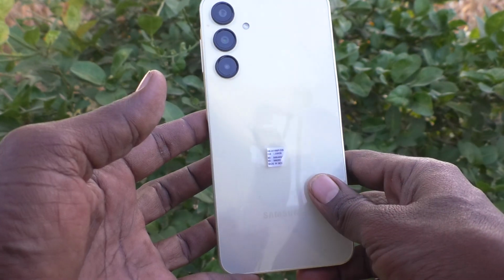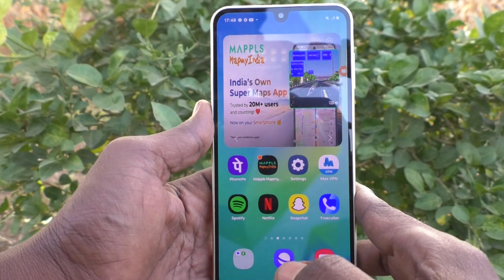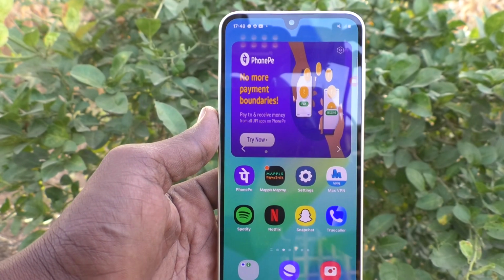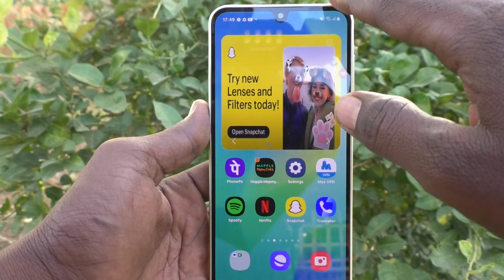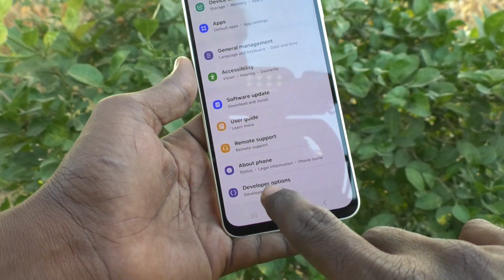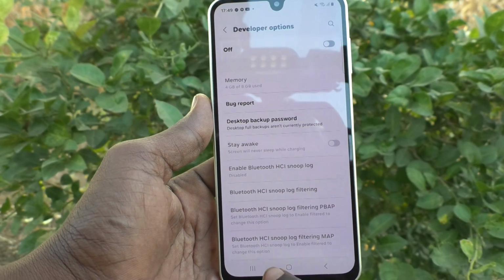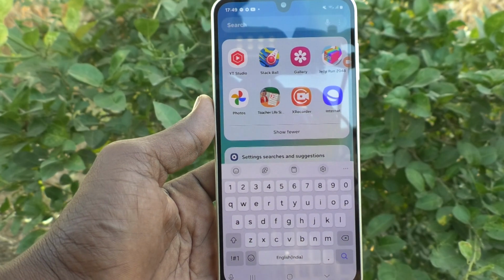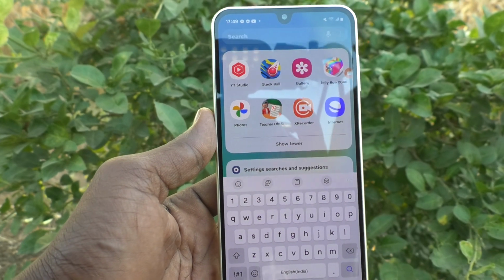How to deactivate or disable developer options in Samsung Galaxy A16 5G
Samsung Galaxy A16 5G developer options deactivate or disable settings: Learn here how to deactivate or disable developer options in Samsung Galaxy A16 5G smartphone

About Samsung Galaxy A16 5G Smartphone:
The Samsung Galaxy A16 has the following specifications:
Camera: 50 MP (Autofocus).
Battery: 5000 mAh.
Other features: IP54 dust and splash resistant